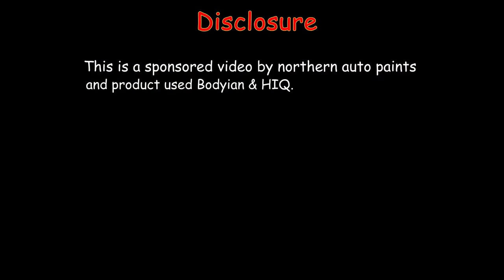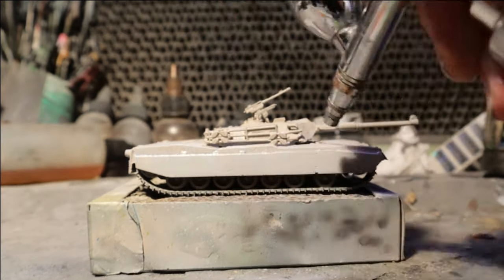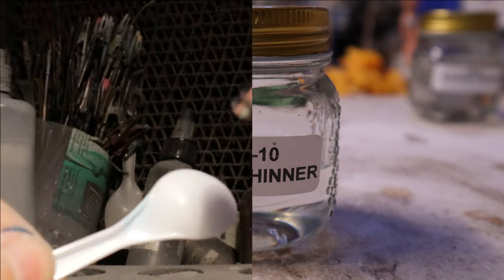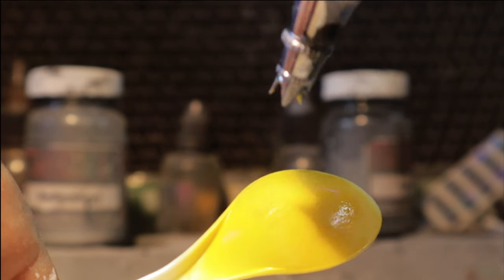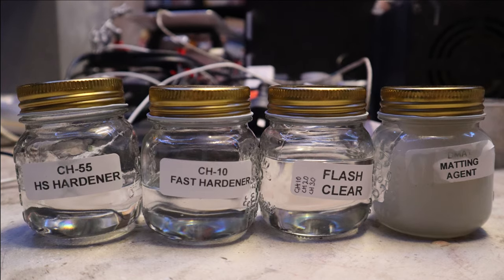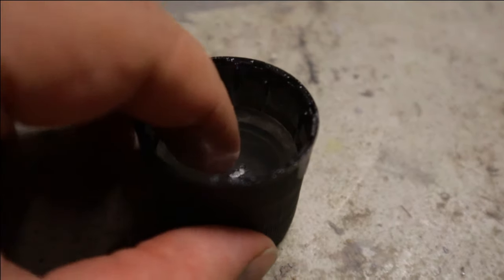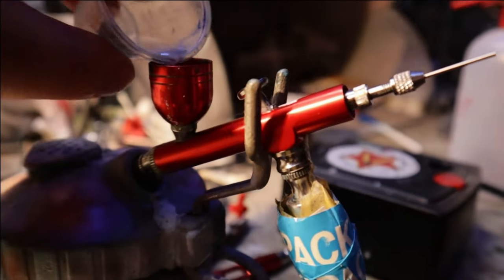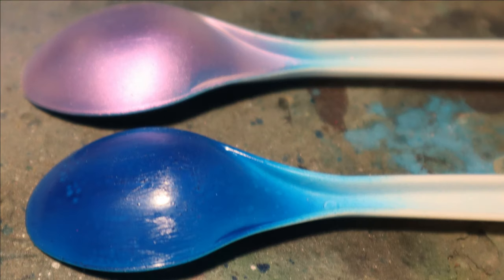Bodyian automotive paint review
bodyian & HIQ automotive lacquer cellulose paint with acrylic pigment. This video will cover base color tints, metallic, all thinners/ reduces/ thinner included multi purpose, general purpose, blending and fast type plus thinning ratios. Plastic and etch primer, gloss & flat matt 1K 2k 2 part with different hardeners & how to mix use. Clear tint, candy clear colors, pearl & other custom mixes all cleaned up with gun cleaner.  Then applying though an airbrush. Pigment density test will be performed in this tutorial review.

Works just like hobby paint and can be applied to 3d prints, metal, plastic, paper, cloth, cosplay, table top miniatures, custom figures & toys, gunpla, scale plastic model kit, gundam models & gunpla, cars, street art, signs and exterior walls and art installations.

Thinning guide: (product : thinner or hardener)
-Etch Primer 1:3 (standard thinner)
-Plastic Primer 1:0 (use as is)
-Base color 1:3 (standard/ blending thinner)
-Metallic color 1:3 (standard/ fast thinner)
-Clear gloss 1k 1:3 - 1:5 (blending thinner)
Matting base 1:1 (with clear tint) then 1:4 thinner
-Flash clear 1:0 use as is or 8:1 with HS hardener
-HIQ matt base 2:1 with hardener
-Clear tint 1:1 tint to pigment or base
then 1:3 thinner or 2:1 for candy or Transparent
paint then thin 1:3